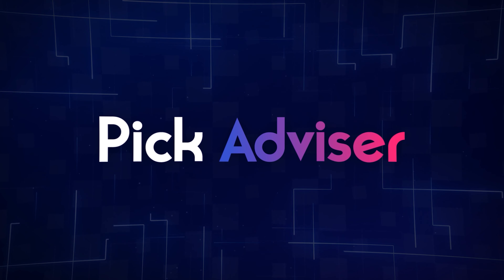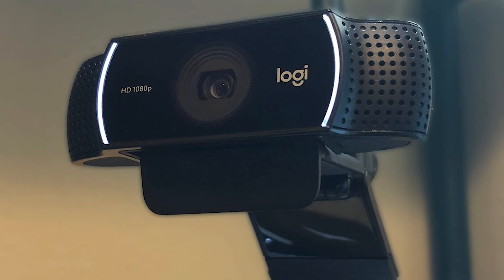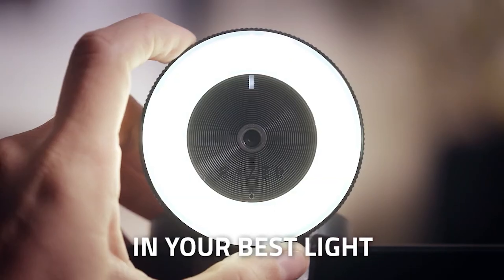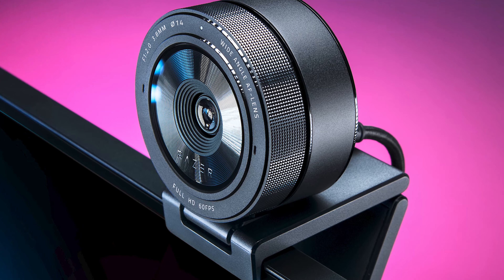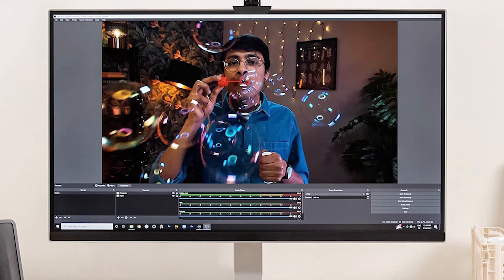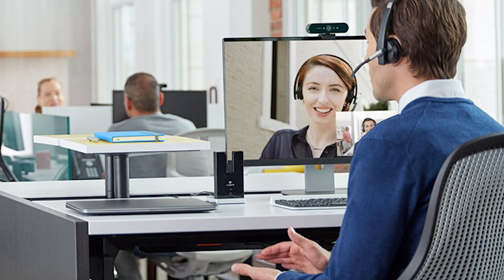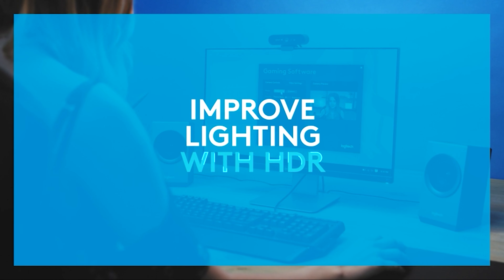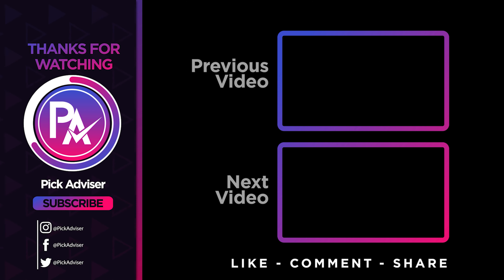Top 7 Best Webcam for Streaming Of The Year 2022!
Best Webcam for Streaming Shown in This Video:

7. ►NexiGo N930AF:
6. ►Logitech C922x Pro:
5. ►Anker PowerConf C300:
4. ►Razer Kiyo Pro:
3. ►Elgato Facecam:
2. ►Mevo Start:
1. ►Logitech Brio:

0:00​​​ -  Introduction
0:46​​​ - 7. NexiGo N930AF
1:24​​​ - 6. Logitech C922x Pro
2:32​​​ - 5. Anker PowerConf C300
3:04​​​ - 4. Razer Kiyo Pro
4:44 - 3. Elgato Facecam
5:57​​​ - 2. Mevo Start
6:25​​​ - 1. Logitech Brio
7:56​​​ - Conclusion

 Brands and content producers need the right tools to develop an efficient live streaming strategy. And for something to stand out on the screen, a camera is a requirement.
The best webcam for streaming is essential for the viewer experience and, ultimately, your audience size, whether you're just starting your streaming career or simply want to upgrade your equipment. You want your videos to stand out whether you're streaming live on Twitch, YouTube, or Instagram Live.
Additionally, the best webcam for streaming will enhance your video and make you appear to be a seasoned live streamer. So, here's what we know about the Best Webcam for Streaming in 2022.